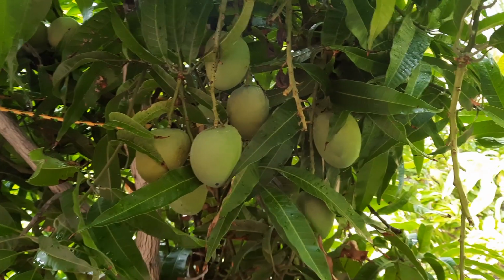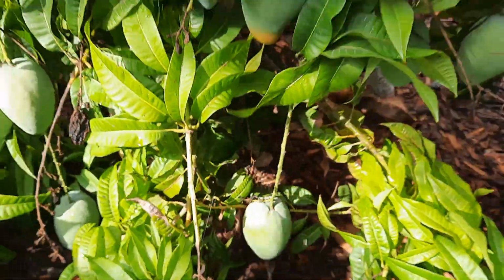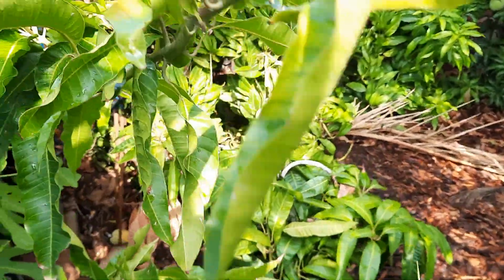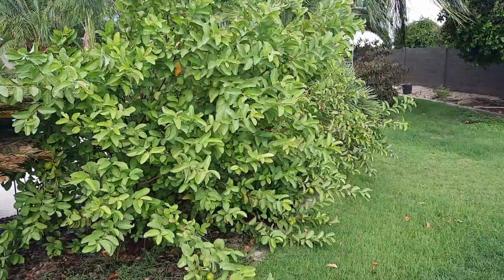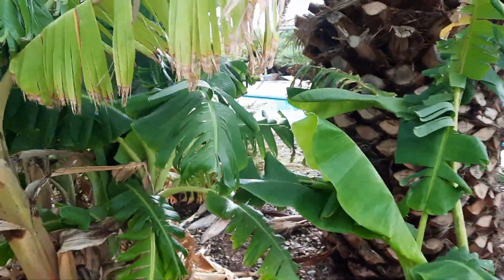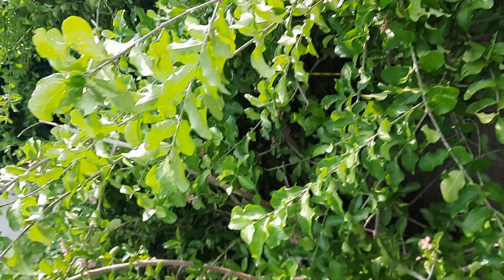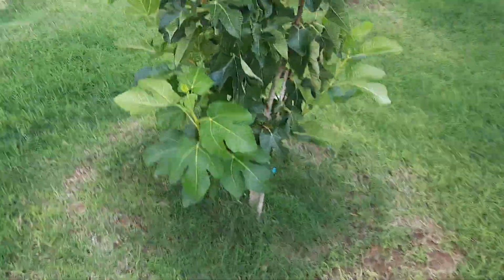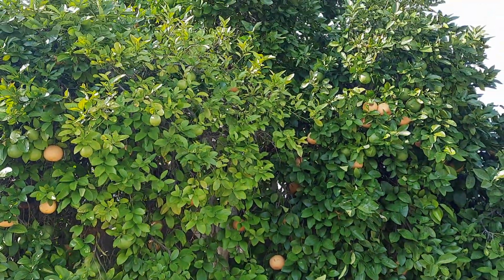Tropical Fruit Trees in full sun? Mangos, Guava, Bananas, Starfruit, Cherries! Tropical paradise !